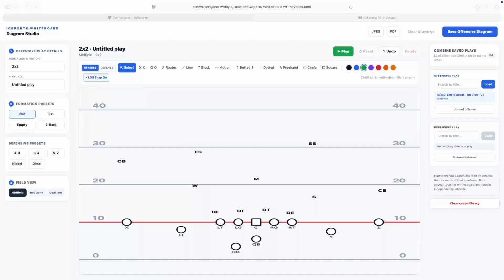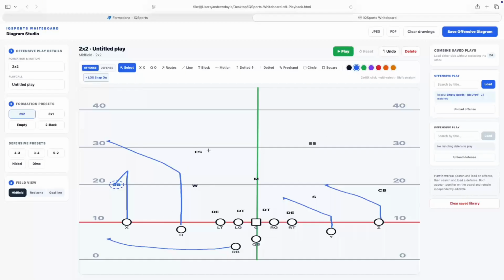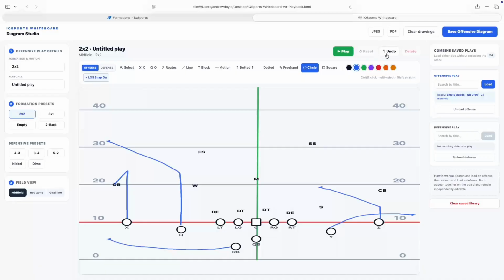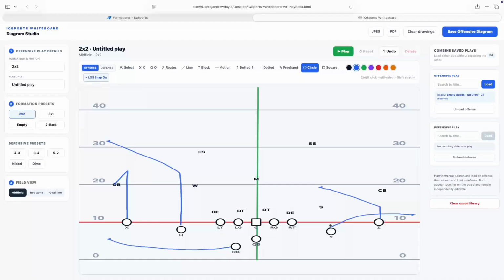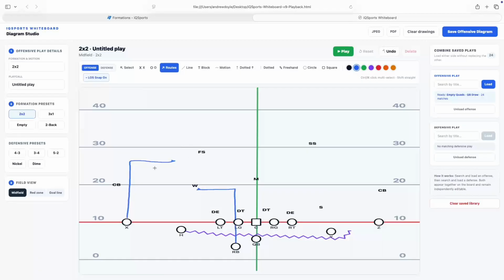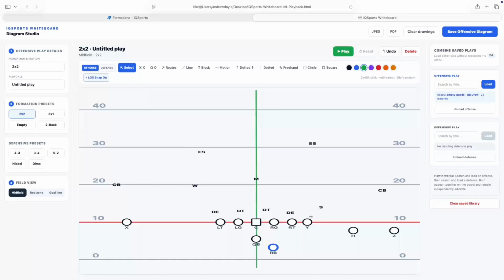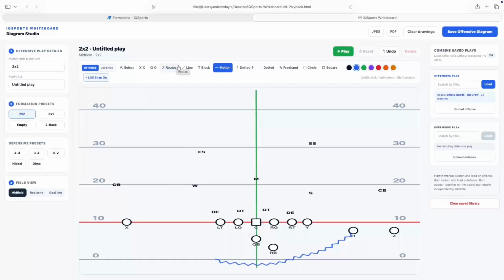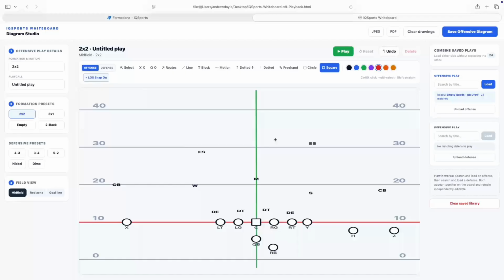The Offensive Philosophy That Changed How I Call Plays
In this video, I break down another one of the biggest shifts in my offensive philosophy: installing smaller concepts and splitting the field into 2 halves.

In this video, we'll cover:
🏈 Why we do what we do
🏈 How this philosophy creates better in-game production
🏈 How we create chaos for the defense
🏈 How motion stresses a defense without adding complexity
🏈 How this approach leads to better Friday night adjustments

This isn't about saying one philosophy is right or wrong—it's simply the approach that's made me a better coach.

How do you operate your offense, and why?

About Me

I'm Andrew Doyle, former high school football coach and founder of iQSports. This channel is dedicated to sharing coaching philosophies, offensive and defensive concepts, game planning strategies, leadership, and technology that helps coaches build better football programs.

Topics Covered
Offensive Philosophy
Football Coaching
Offensive Playbook Design
Offensive Install
Pre-Snap Motion
Formation Philosophy
High School Football
Coaching Clinic
Football Strategy
Game Planning